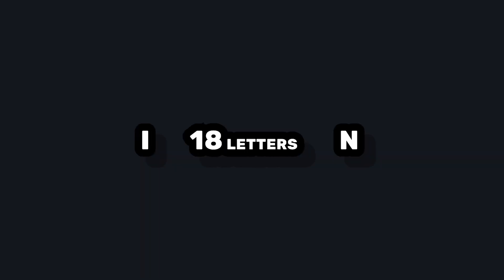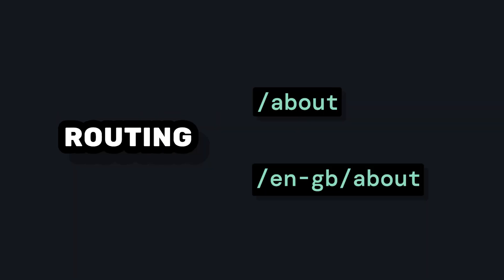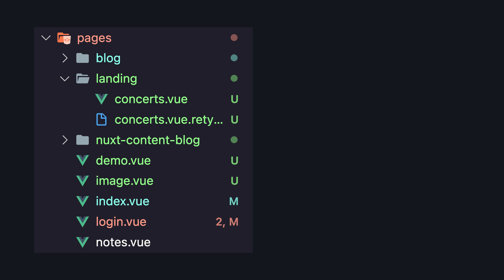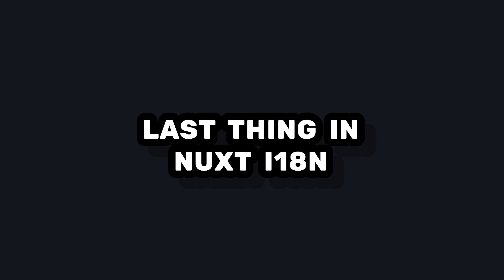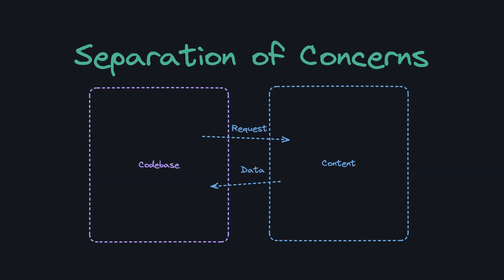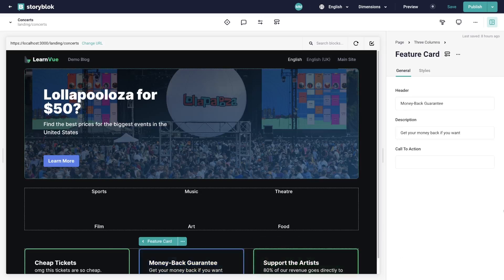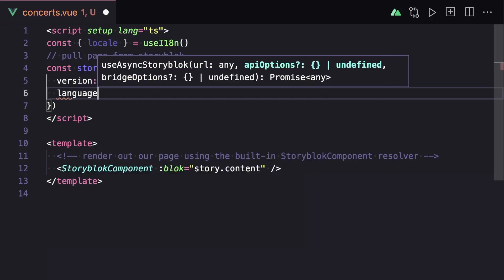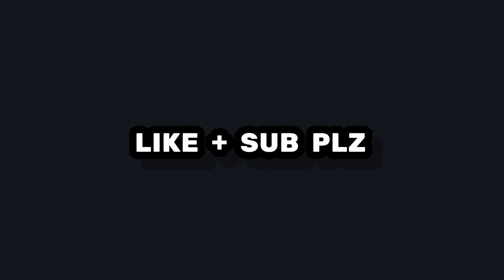This Stack Makes i18n EASY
00:00 Introduction
00:30 Nuxt i18n
01:24 Fixing our linking
02:08 Switching locales
02:31 Customizing content
03:27 Storyblok customization